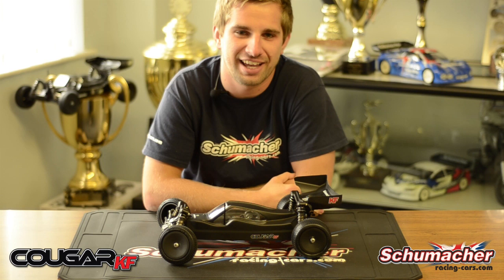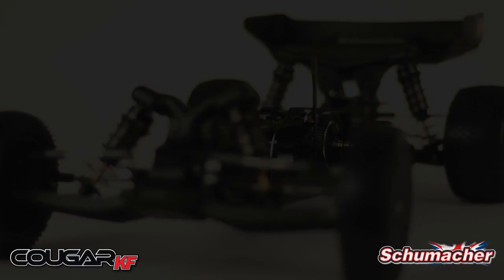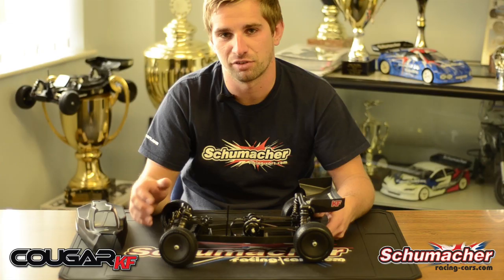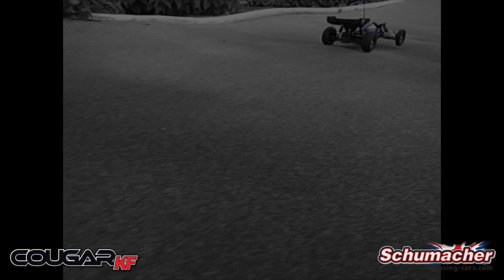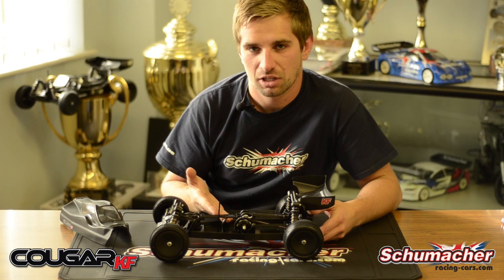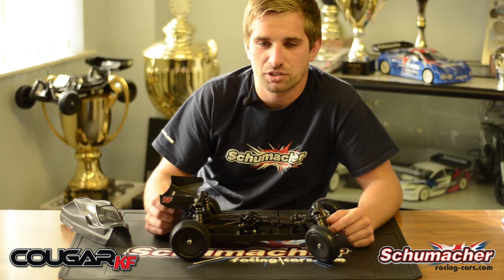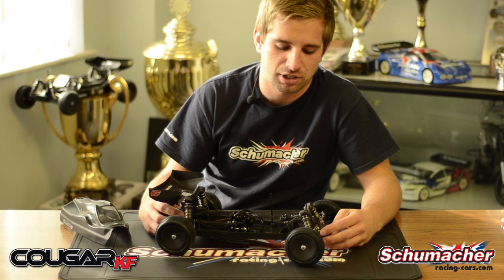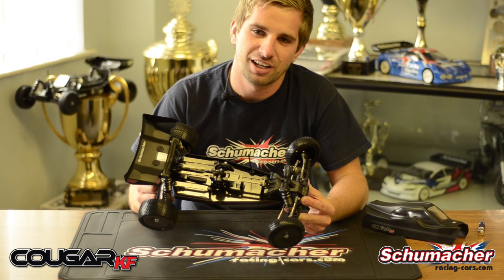Schumacher Cougar KF Competition 2WD Off Road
The new COUGAR KF is a professional, high performance 2WD racing buggy that has been designed especially for high traction carpet and astro circuits.  The key feature of the KF is its forward motor position that makes the car more responsive than traditional designs.
The Cougar KF is equipped with a low maintenance gear diff, efficient belt drive, industry standard 12mm hex front and rear wheels, lightweight carbon fibre chassis and Big Bore Shocks to soak up the bumps.
It also now sports Schumachers new aggressive stealth black look, first seen on the superb CAT K1 4WD.
The new Cougar KF from Schumacher Racing, leading from the front.